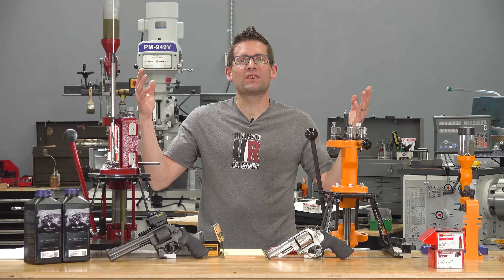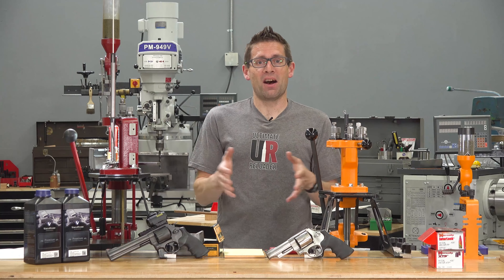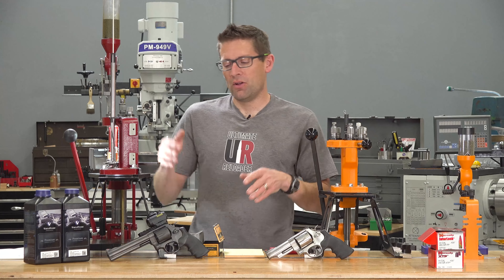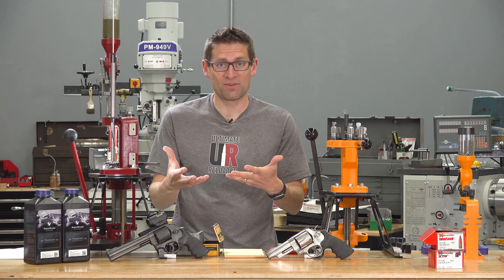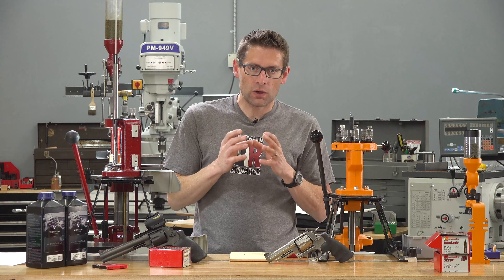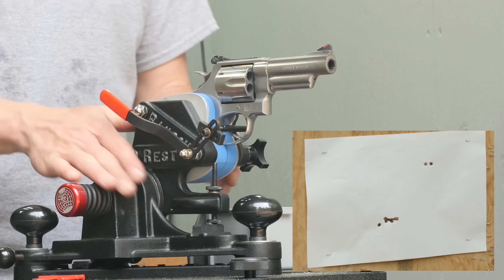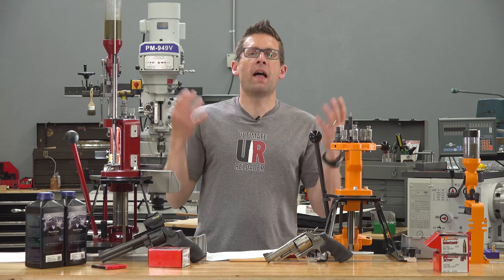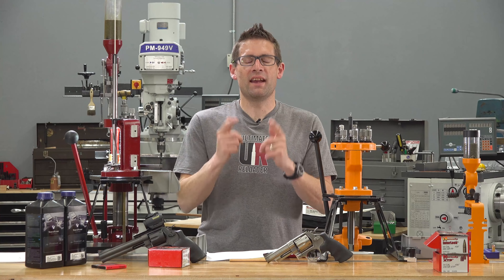Match Pistol Ammo -vs- Progressive Pistol Ammo Experiment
Does loading match ammo for a factory revolver make sense? In this video I dig into that with my new Ransom Rest, and a pair of Smith and Wesson 629 revolvers. The results surprised me!